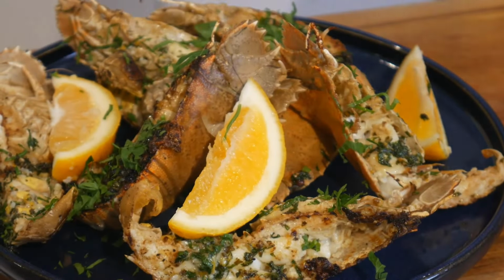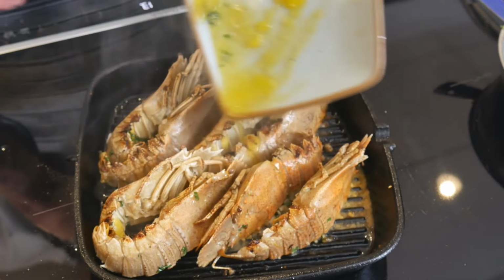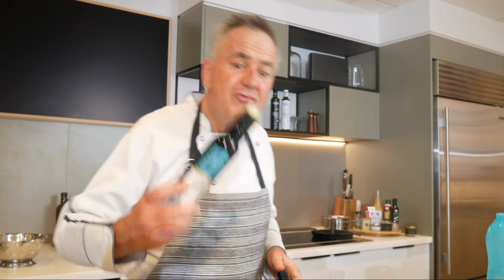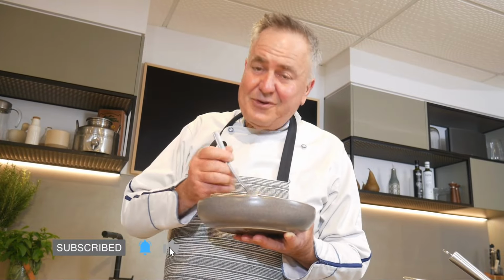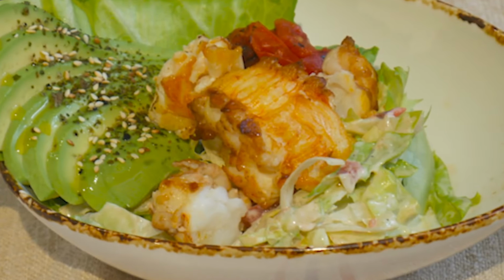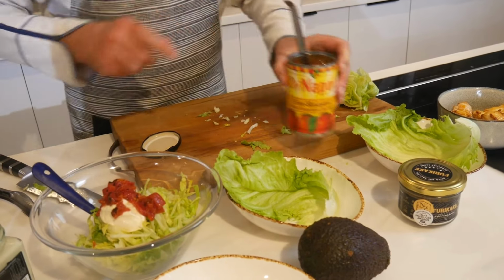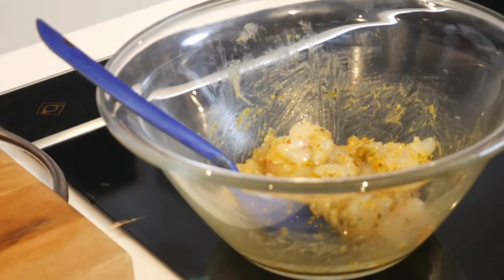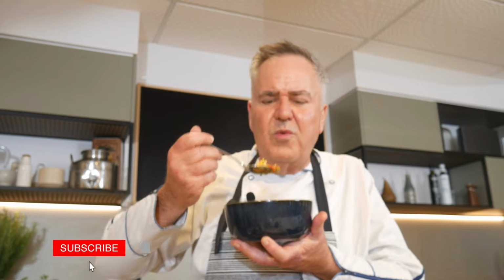5 Ways To Cook Delicious Moreton Bay Bugs Recipe at Home🦞 Chef Simon Gault👨‍🍳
Hey there! It's your favourite food adventurer here, and today we're diving deep into the delicious world of Moreton Bay Bugs! 🦞 I'm here to show you not one, not two, but 5 incredible ways to enjoy these delightful sea creatures. If you've ever wondered how to cook Moreton Bay Bugs or are seeking some culinary inspiration, you've landed in the perfect spot!

In this video, I'm super excited to share with you 5 mouth-watering recipes that will completely transform the way you see and taste Moreton Bay Bugs. From the classic grilled to a unique twist with our Indian White Wine Butter Sauce, we're covering it all. Whether you're a seasoned chef or a curious foodie, there's something here for everyone.

First off, we're keeping it simple and sumptuous with a classic grilled Moreton Bay Bugs recipe, focussing on enhancing their natural flavours. Next, we're spicing things up with Moreton Bay Bugs in our Indian White Wine Butter Sauce, guaranteed to make your taste buds dance. Craving something more? Let's dive into a Moreton Bay Bug pasta, the perfect blend of the sea's treasures with comforting carbs.

But wait, there's more! For those who love a bit of crunch, our Unbelievable Taste! 🤩 Easy Tortilla Recipe with Slipper Lobster (Moreton Bay Bugs) 🦞🌮 will change the game. And to top it all off, we're introducing a refreshing Retro Moreton Bay Bug Cocktail recipe, ideal for those warmer days or when you fancy something a bit lighter.

So, if you're as thrilled as I am to explore these 5 fantastic ways to enjoy Moreton Bay Bugs, press that play button now! Join me on this culinary journey, and I promise, by the end of this video, you'll be eager to get your hands on some Moreton Bay Bugs to try these recipes for yourself.

🕒 Timestamps:
⏰ 00:00 Introduction
🦞 00:13 Grilled Moreton Bay Bugs
🍝 05:31 Moreton Bay Pasta
🌮 09:53 Mexican Moreton Bay Bugs
🍹 15:42 Retro Moreton Bay Cocktail
🇮🇳 21:17 Indian Moreton Bay Bugs

Enjoy exploring the diverse ways to prepare Moreton Bay Bugs! 🦞🍝🌮🍹🇮🇳

Your support means everything to me, and I'm eagerly waiting to hear which Moreton Bay Bugs recipe excites you the most. Let's get cooking! 🍳🌊